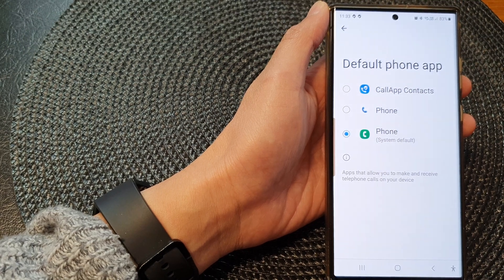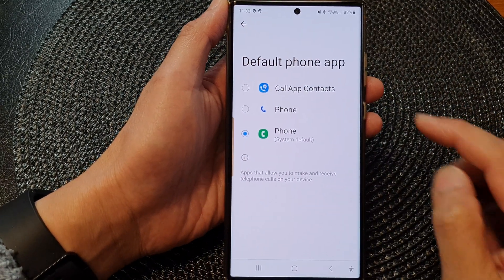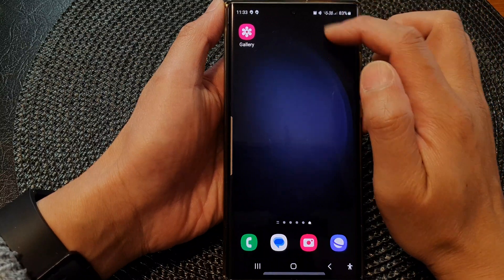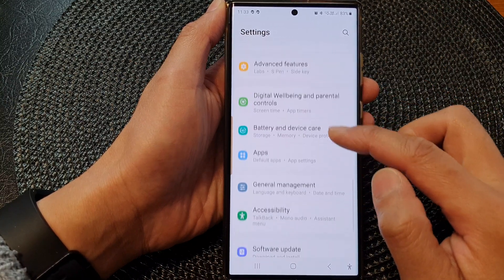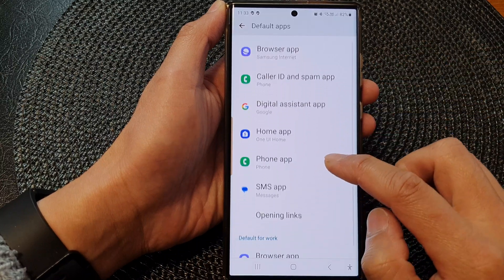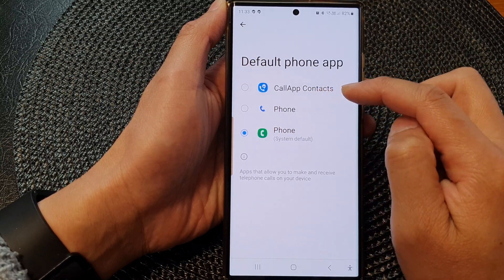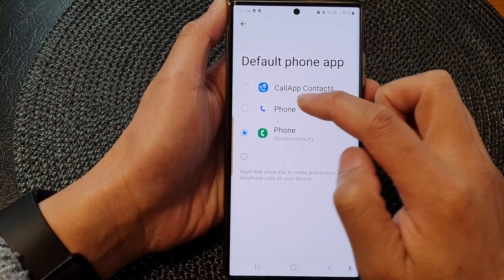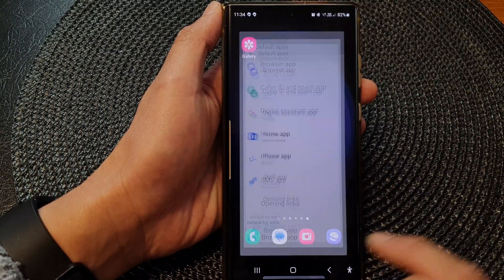Galaxy S23's: How to Change the Default Phone App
Learn how you can change the default Phone app on the Samsung Galaxy S23/S23+/Ultra.

Welcome to our comprehensive guide on how to change the default phone app on the amazing Samsung Galaxy S23! 📱 Are you tired of the same old phone experience? Do you want to explore new possibilities and enhance your smartphone usage? You're in the right place! In this tutorial, we'll walk you through the simple yet transformative process of changing your default phone app. Whether you're looking for more functionality, customization, or just a refreshing change, this video has got you covered. Don't miss out on unleashing the full potential of your Samsung Galaxy S23 – watch now!

Remember, taking control of your device's default phone app can have a remarkable impact on your overall smartphone experience. From increased productivity to a more personalized interface, you'll wonder why you didn't do it sooner. Join us as we guide you step by step through this empowering process and help you make the most out of your Samsung Galaxy S23. 🚀